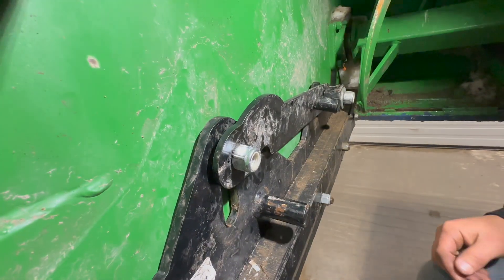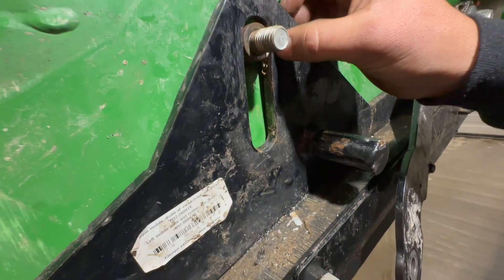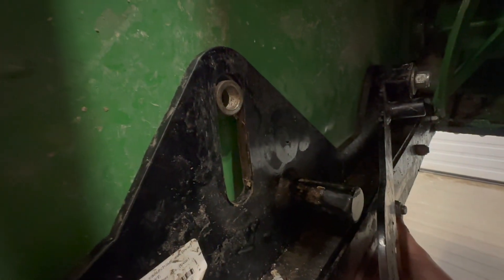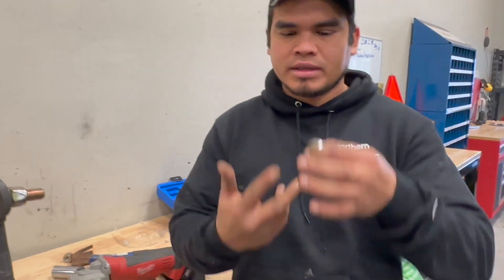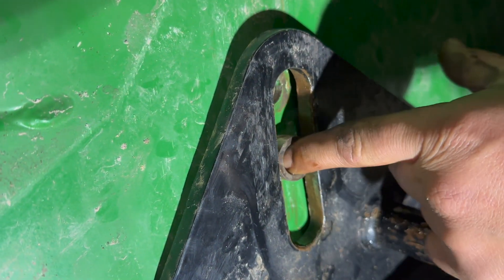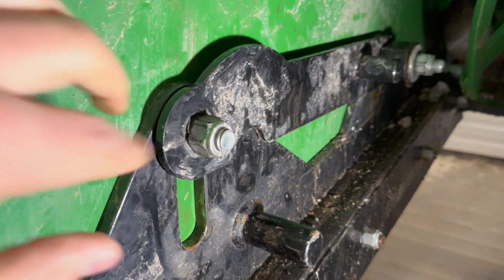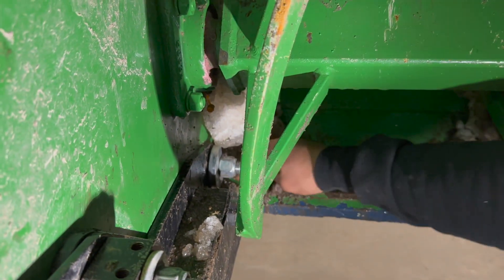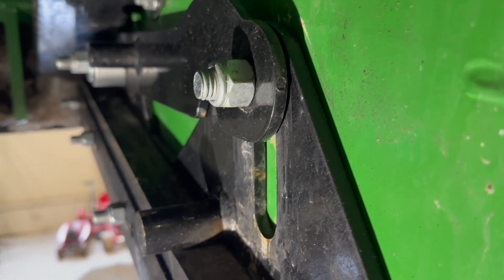Normand Hybrid Skid Shoe Issue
This video shows you how to fix your skid shoe from seizing in one place; I hope this helps you, and if there are any questions, please msg me.